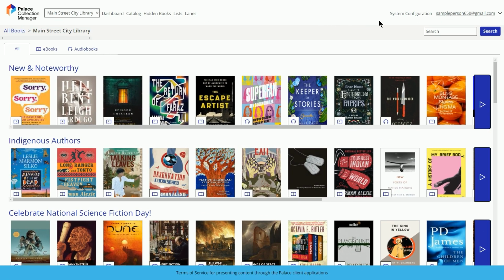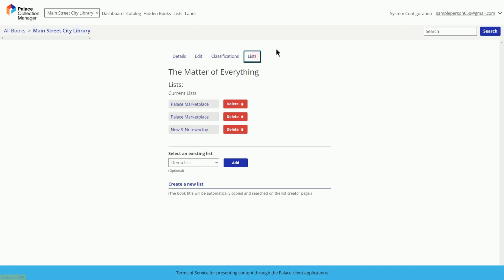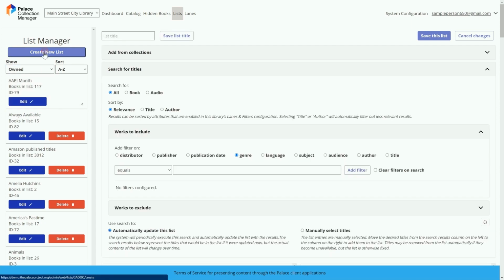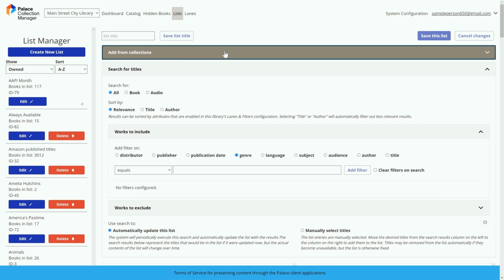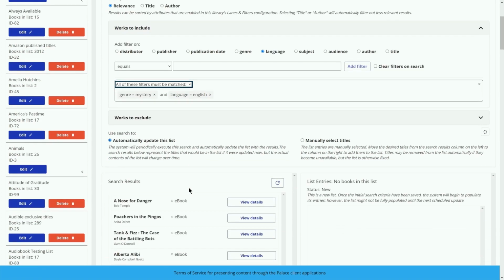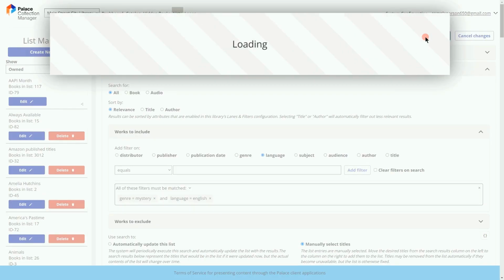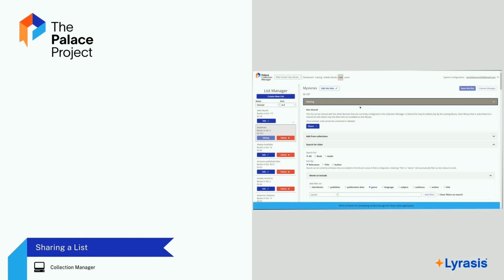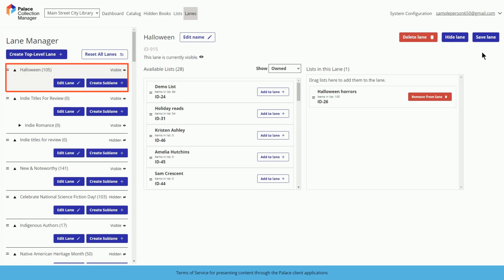Using the Palace Collection Manager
Watch this updated version of our "Using the Palace Collection Manager" video to learn more about custom list and lane creation.